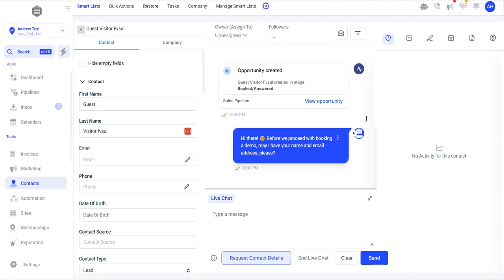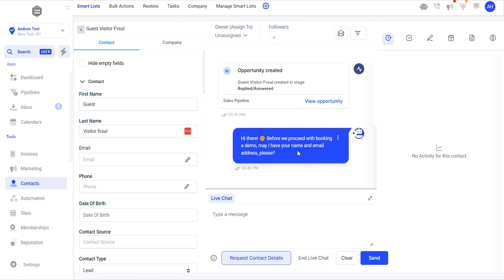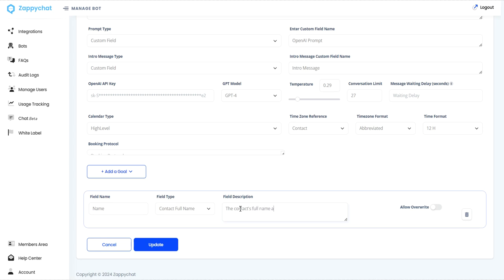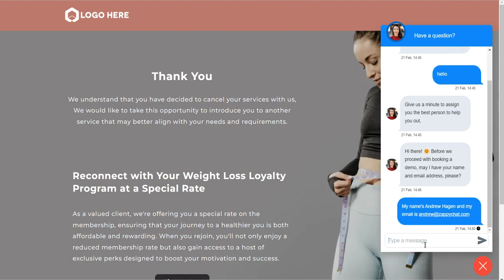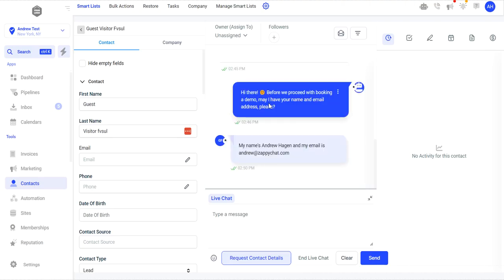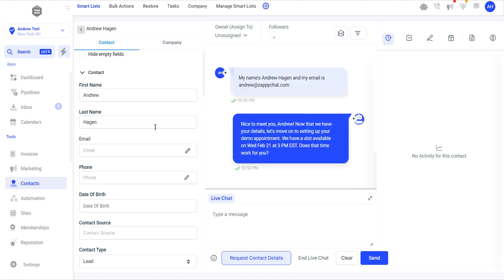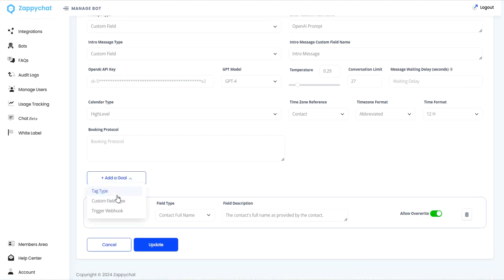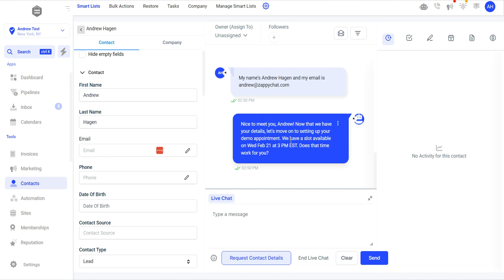How to Update Guest Names in HighLevel's Live Chat Widget Using AI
Have you ever encountered an issue with High Level's live chat widget where the guest name appears as "guest," "visitor," or random text? Not to worry!

In this quick video, we'll demonstrate how effortlessly you can overwrite that with ZappyChat.